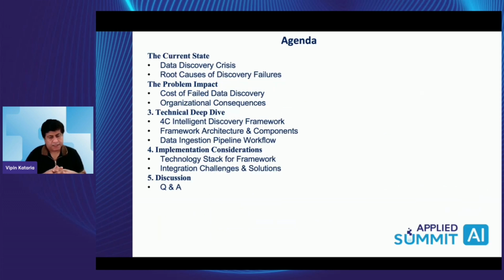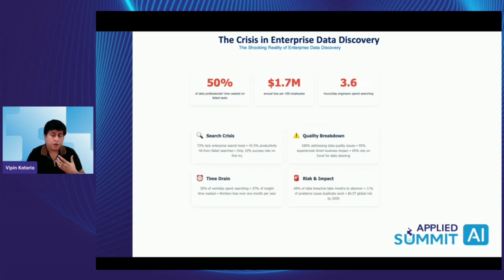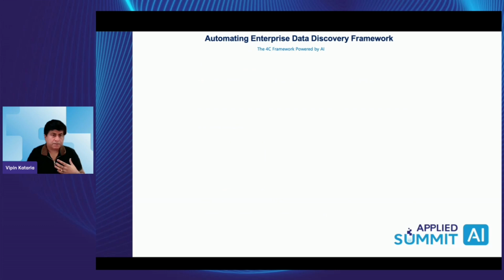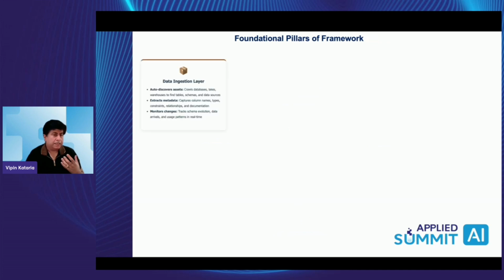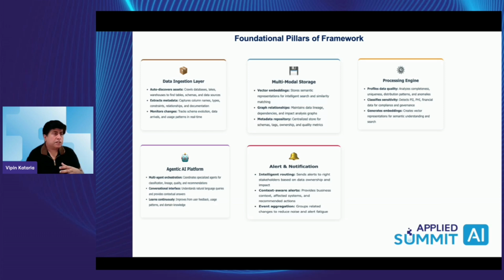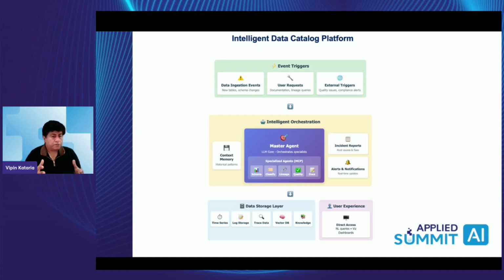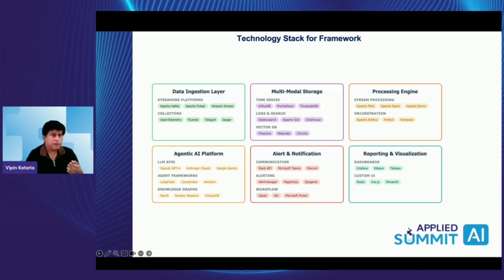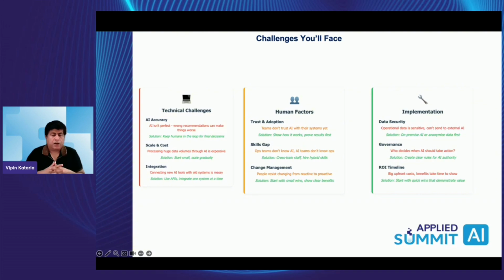Automating Enterprise Data Discovery: Modern Data Catalogs Powered by Generative AI & LLMs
Vipin Kataria, Senior Lead Architect (Data/ML) at Picarro Inc, presents "Automating Enterprise Data Discovery: Modern Data Catalogs Powered by Generative AI & LLMs."

Timestamps:
00:00   Introduction & Data Discovery Problem
01:44   What Is a Data Catalog & Why It Matters
03:05   The Data Discovery Crisis & Cost of Failure
04:25   Root Causes: Technical Debt & Process Failure
05:29   The 4C Solution Framework (Comprehensive, Contextual, Cognitive, Collaborative)
08:01   Foundational Pillars of the Framework
11:06   Agentic Architecture & Specialized Agents
14:40   Available Tech Stack (Spark, LangChain, Neo4j, Kafka)
16:36   The Truth: Challenges, Security & ROI

Enterprise data landscapes are increasingly complex, with thousands of datasets across cloud platforms, data lakes, and legacy systems. Traditional catalogs require heavy manual curation, leading to outdated metadata and poor discoverability. Studies show data professionals spend 60% of their time searching for and preparing data rather than generating insights.

This talk explores how Generative AI and LLMs are transforming enterprise data discovery through automation. Modern AI can understand database schemas, generate readable descriptions, classify sensitivity, and maintain dynamic data lineage—all without human intervention.
Attendees will learn how to architect next-generation catalogs using GPT-4, Claude, and other LLMs for automated metadata generation, semantic search, and natural language interfaces.
The session covers prompt engineering, embedding techniques, and integration patterns with existing infrastructure. We’ll showcase architectures combining vector databases, graph technologies, and generative AI to create self-maintaining catalog systems. Key topics include multi-source ingestion, automated data quality, conversational interfaces, and AI-driven governance. Live demos highlight profiling, documentation, and natural language discovery workflows.

By session end, participants will see how fully automated catalogs reduce manual work while improving data accessibility and user experience.

This video is an official session recording from the Applied AI Summit 2025, hosted by John Snow Labs.